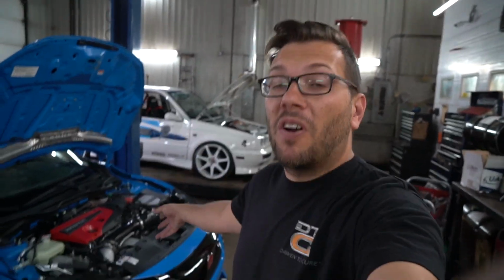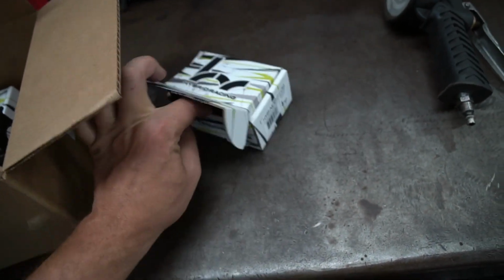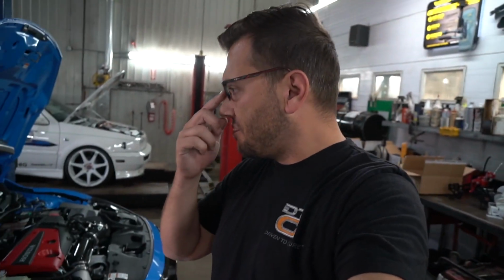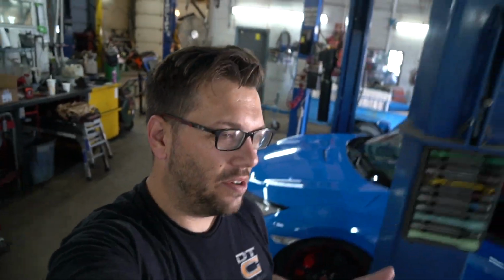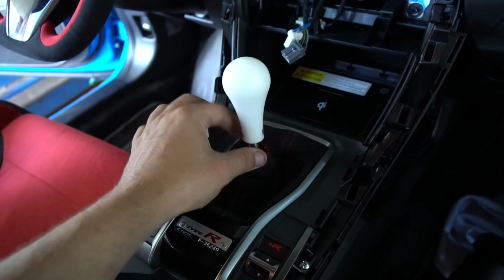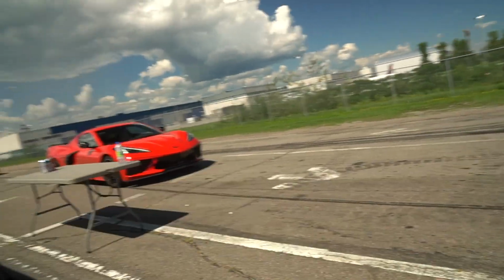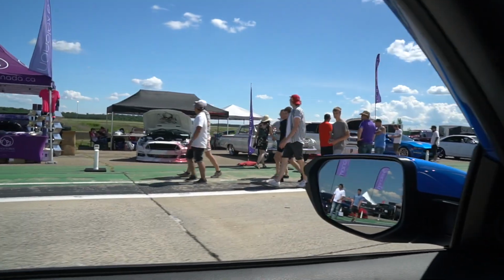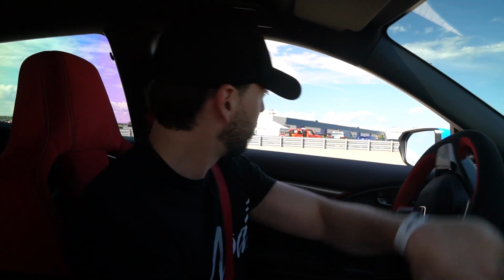BANGING GEARS with my new @hybridracing short shifter!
We improved the shifting feel of the Civic Type R using Hybrid Racing's new short shifter alongside their solid cables bushings.
Then Eran from DSG Performance took my car for a spin!

PRL Motorsports
Hybrid Racing
Toyo Tires
DSG Performance
Lallier Honda
XPEL
Protex Canada
Hasport Performance
PTP Turbo Blankets